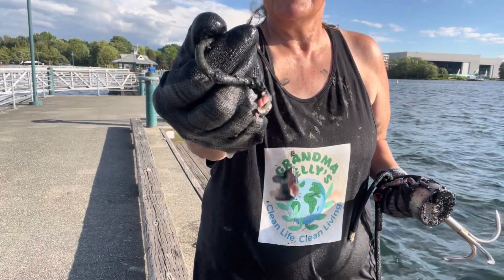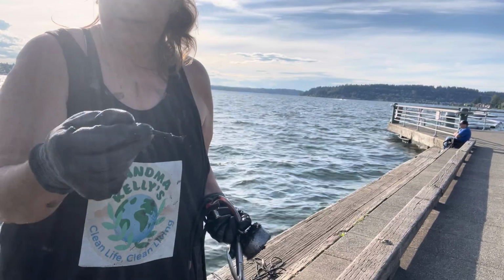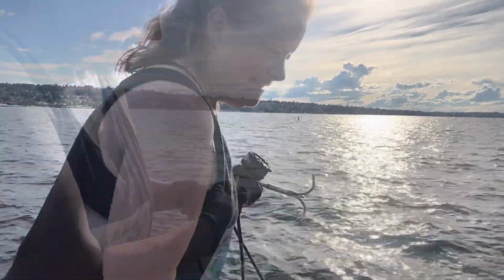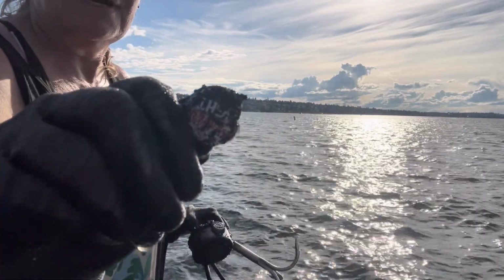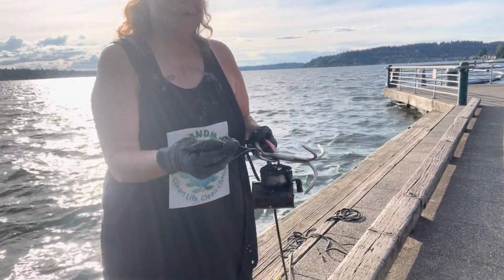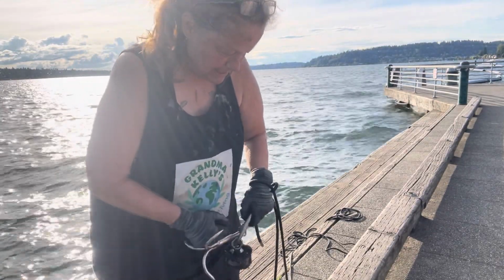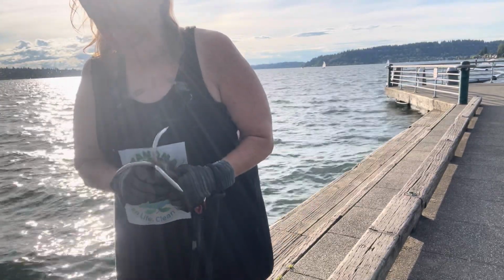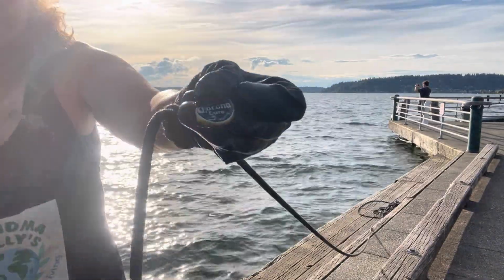Magnet Fishing - Gene Coulon The Farside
Grandma Kelly has merchandise! Please come check it out! All kinds of color choices!

If you are interested in a magnet or magnet accessories, Kratos is the best. They also have amazing customer service. Ben is a real community guy.

Don’t forget Monday Mail Live. Please send things to:
Grandma Kelly McDonald
4802 186th Pl SW
Lynnwood, Washington 98037
USA

Without you there’d be no channel. I appreciate you! 💕👵